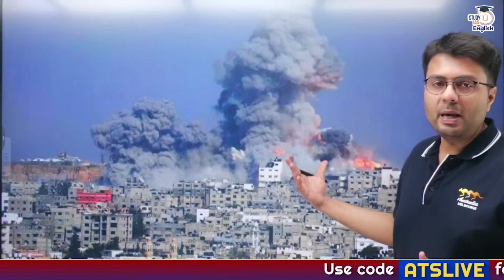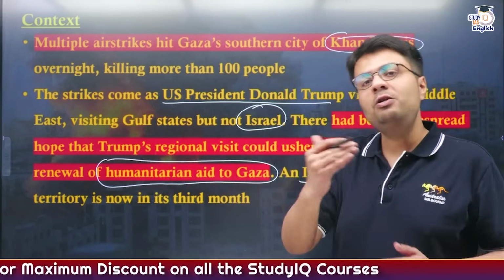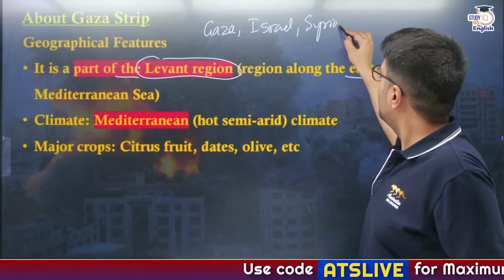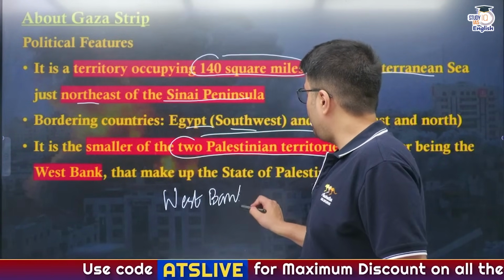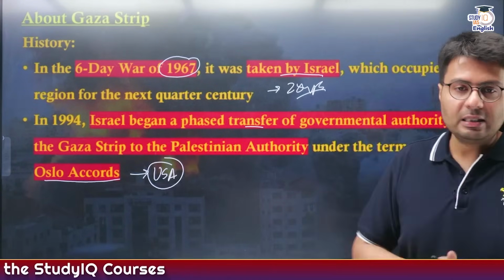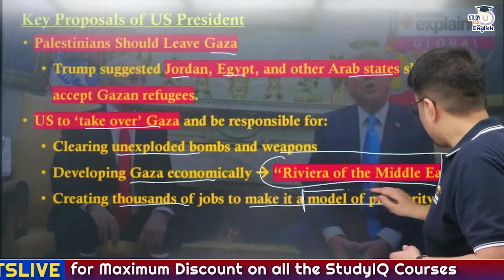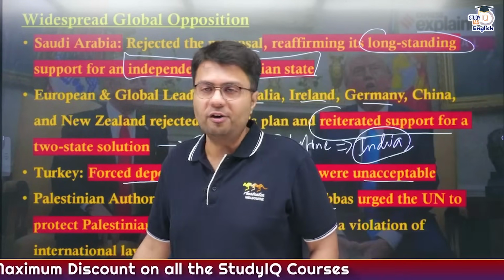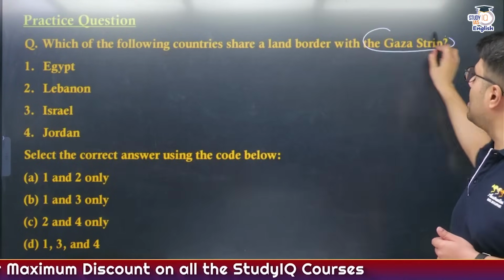Why is GAZA In News? | Israel-Gaza War | StudyIQ IAS English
🚨UPSC IAS Live GS P2I Foundation 2026 May Evening English Batch

The Gaza Strip has once again become a focal point of international attention due to a significant escalation in the ongoing conflict between Israel and Hamas. In the past 48 hours, Israeli airstrikes have resulted in over 120 fatalities, with 54 reported in Khan Younis alone .
In this video, we delve into:
The recent developments in the Israel-Hamas conflict
The objectives and implications of Operation Gideon's Chariots
The humanitarian crisis unfolding in Gaza
The international response to the escalating situation